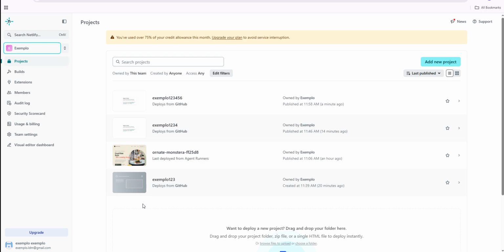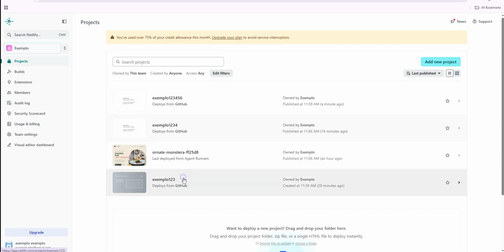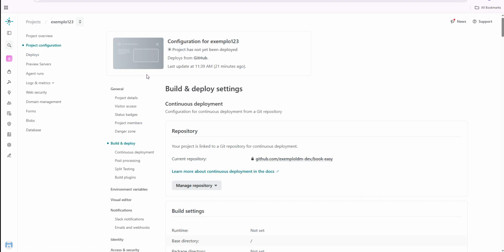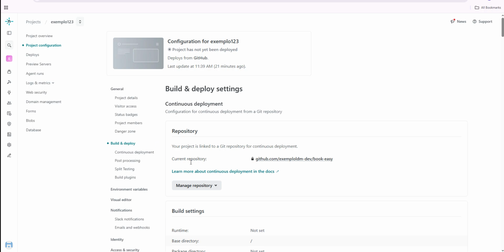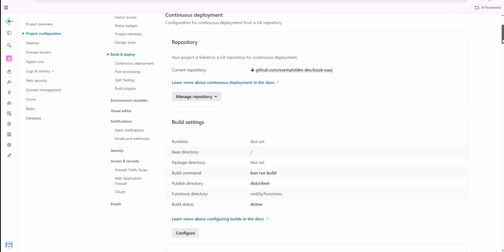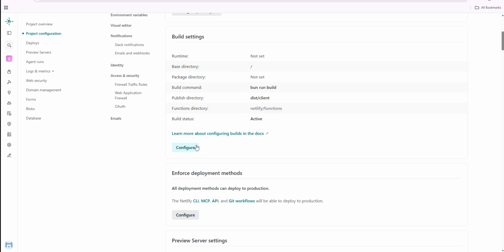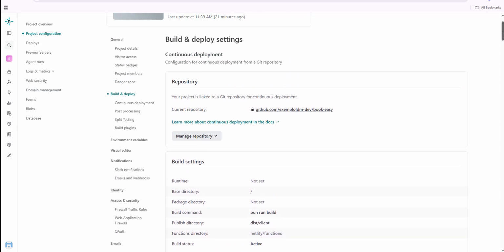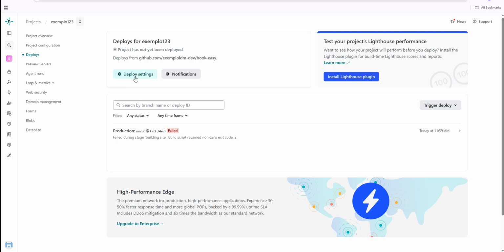HOW TO SET UP CONTINUOUS DEPLOYMENT ON NETLIFY (STEP-BY-STEP GUIDE 2026)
How to set up continuous deployment on Netlify in 2026.

In this step-by-step tutorial, you'll learn how to connect a Git repository to Netlify and automatically deploy your website whenever you push new changes. This beginner-friendly guide covers repository setup, build settings, deployment branches, environment variables, and common deployment issues.

In this video, you'll learn:

How to set up continuous deployment on Netlify

How to connect GitHub, GitLab, or Bitbucket to Netlify

How to import an existing project into Netlify

How to configure build commands and publish directories

How to select the correct production branch

How to add environment variables in Netlify

How to trigger and monitor automatic deployments

Common Netlify deployment issues and how to fix them

This tutorial is beginner-friendly and perfect for web developers, frontend developers, students, freelancers, and website owners using Netlify.